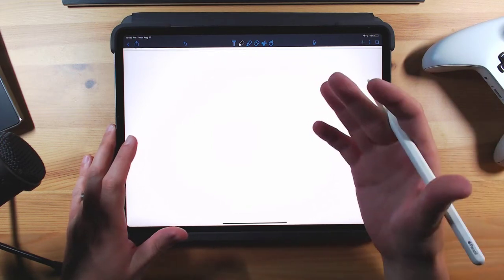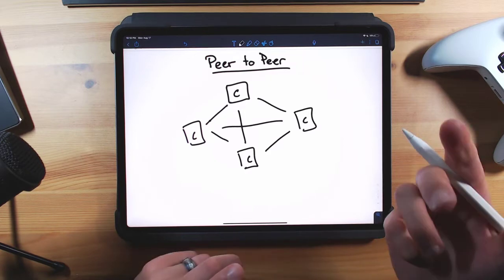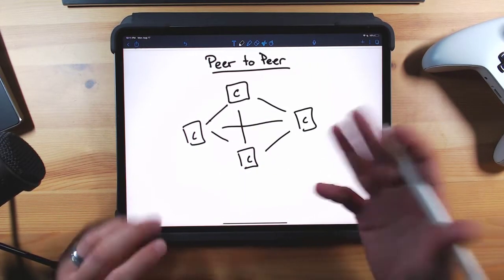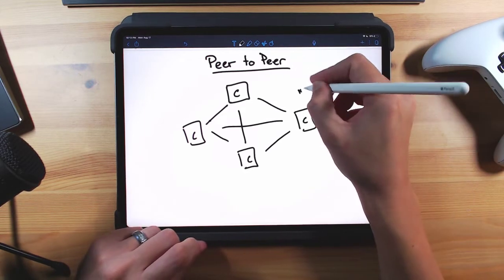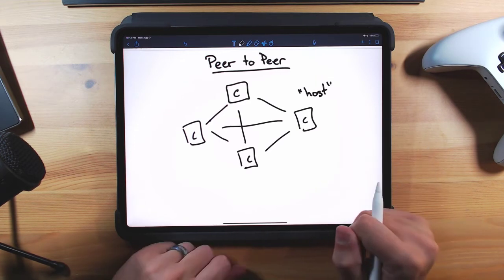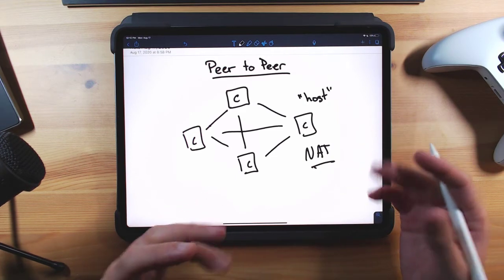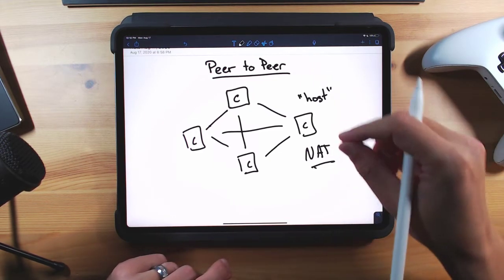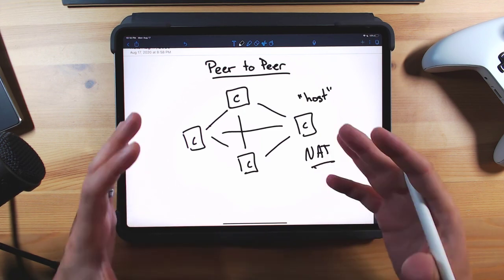Peer to Peer Network Architecture Introduction